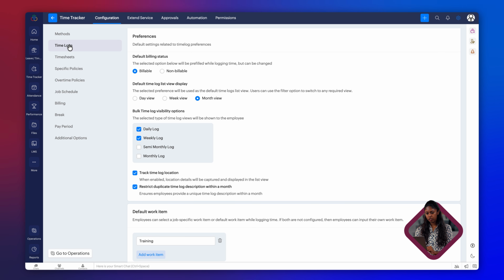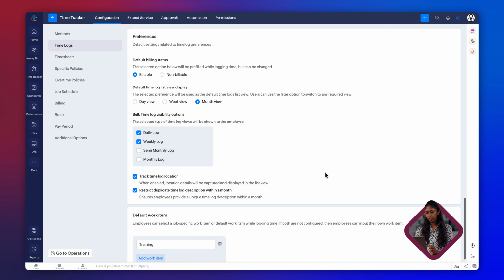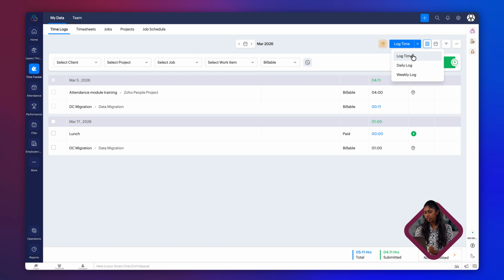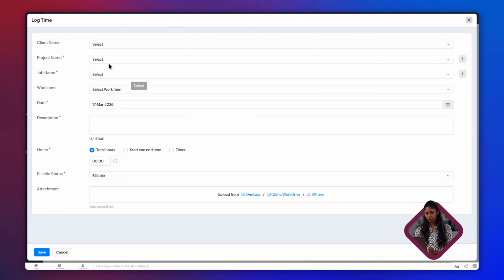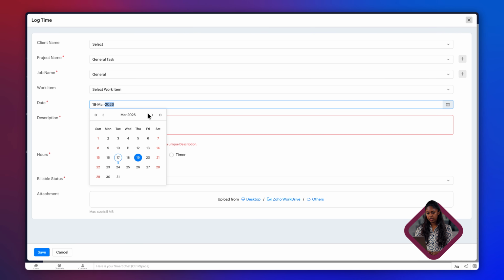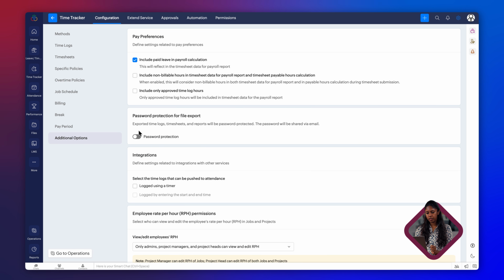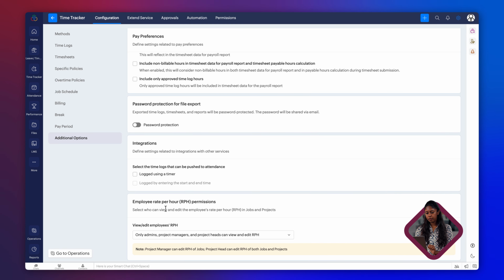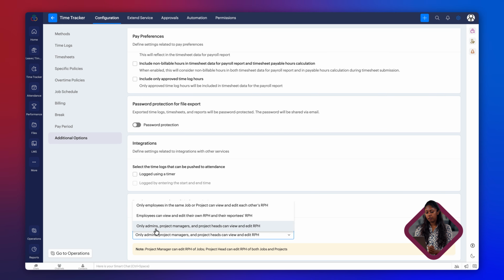18. Time Tracker | ZP